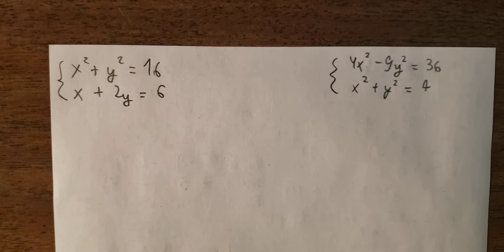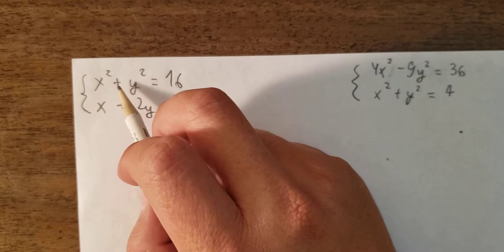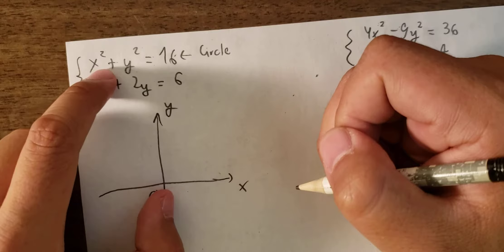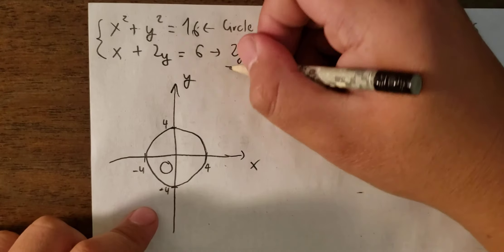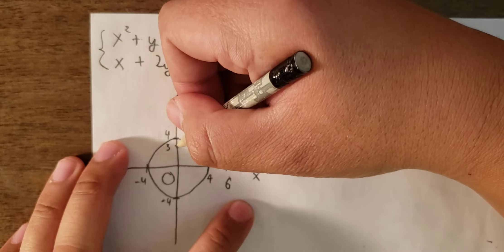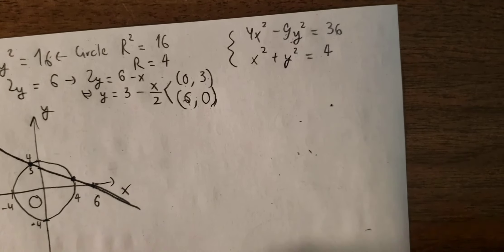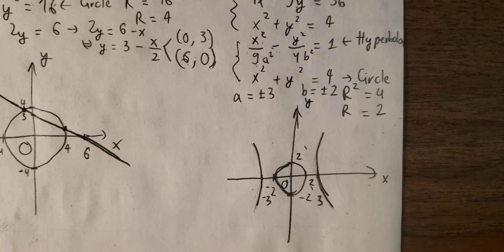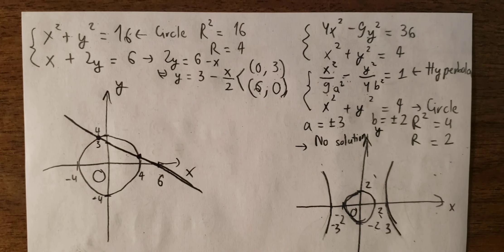Calculus Help: Find the solutions by drawing (sketching the diagram)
Here is the techniques to find the solutions by graphing